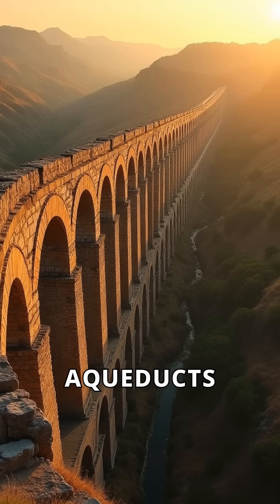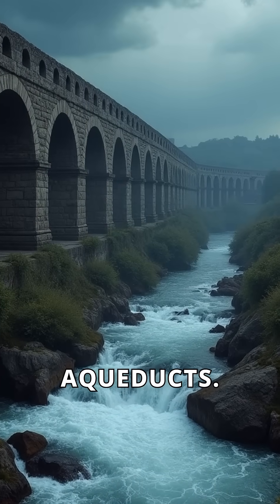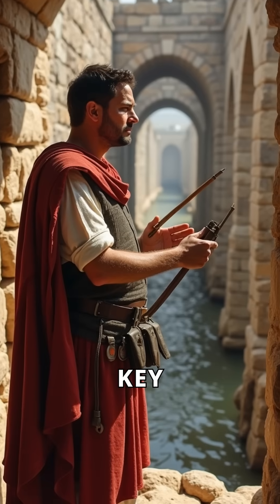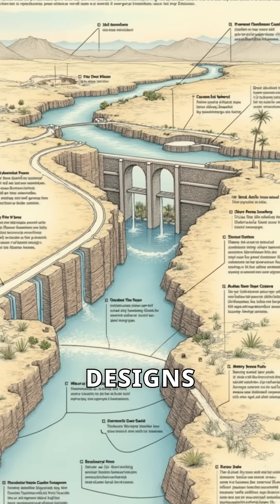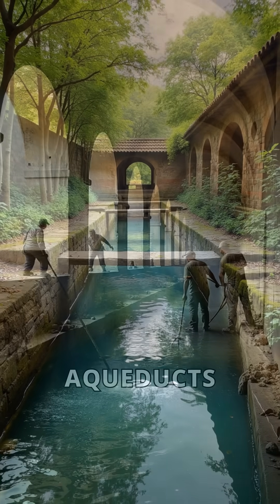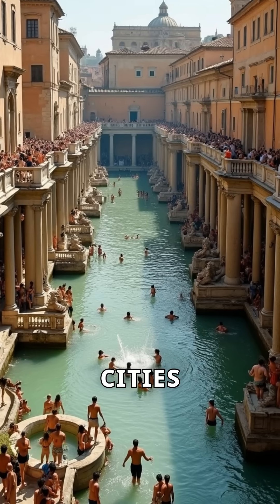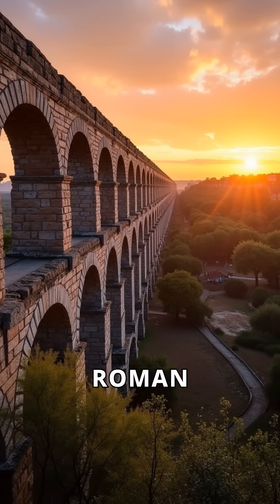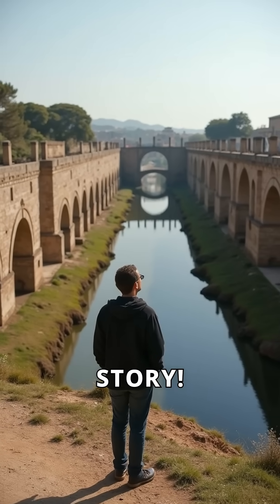The Ingenious Maintenance of Roman Aqueducts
Discover how the Romans tackled challenges to keep their aqueducts flowing.